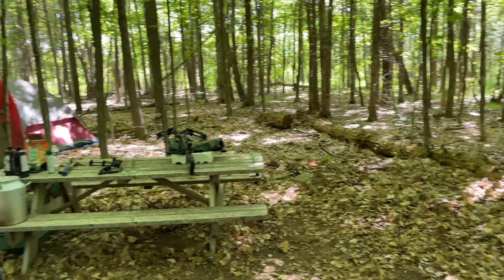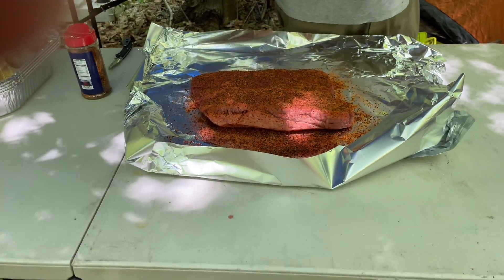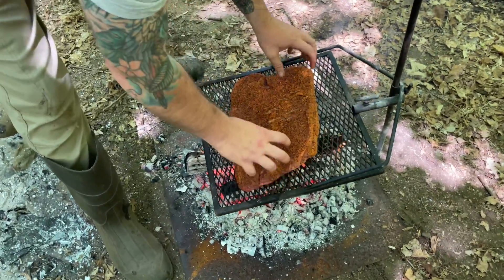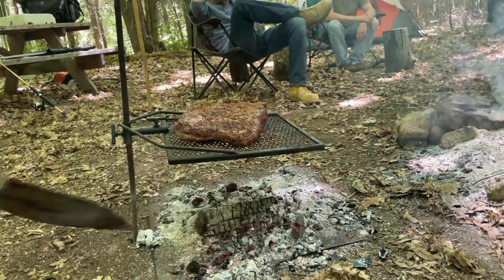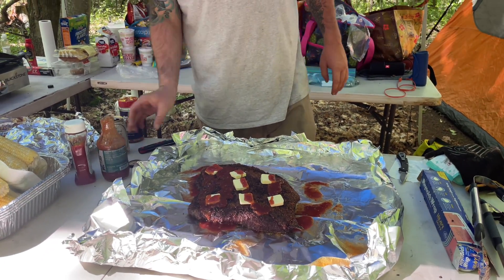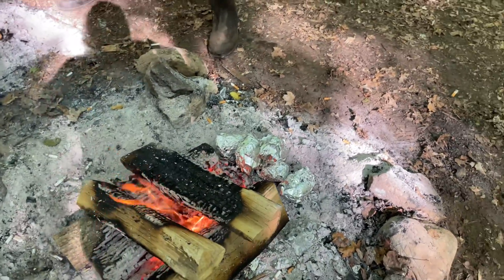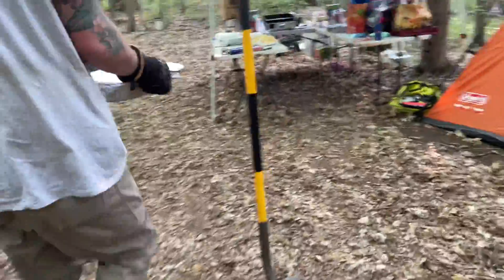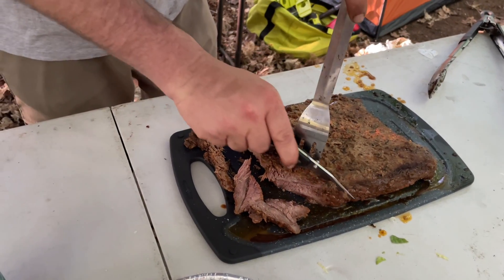How to Impress Your Friends with Brisket over an Open Campfire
how to cook a brisket over an open camp fire, used meat church holy cow rub and hot coals from the fire to make brisket tender, really simple and don’t need any fancy equipment. served with easy beans and rice recipe, corn, and baked potatoes all done over open fire and coals also.

- camp fire grill grate

- 17” griddle for camping

- meat church holy cow rub

- Pitt mitt grilling glove